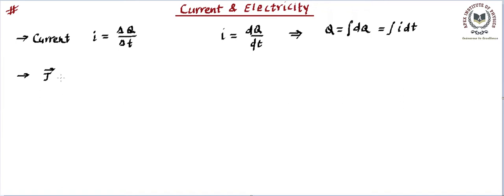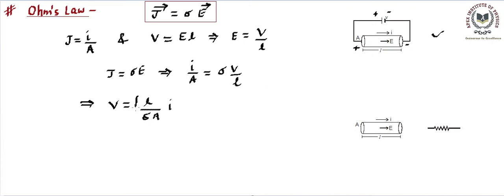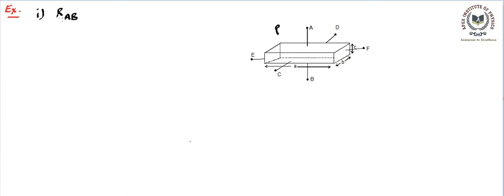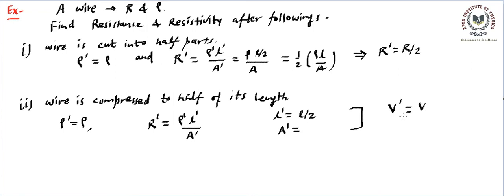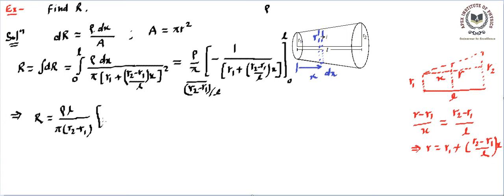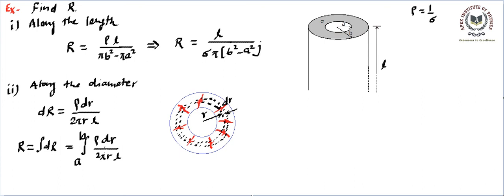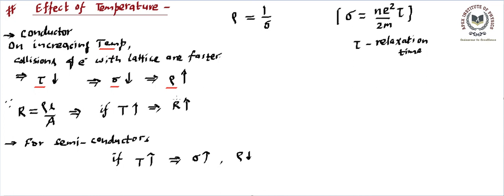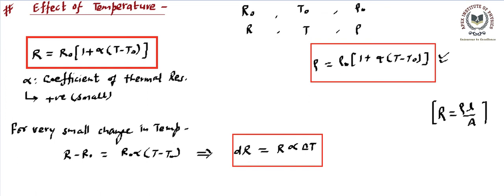Lecture #2 Ohm's Law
Ohm's Law, Resistance, Temperature Effect and Examples